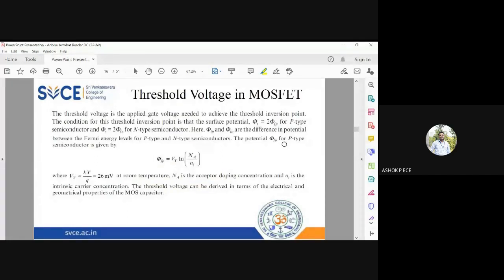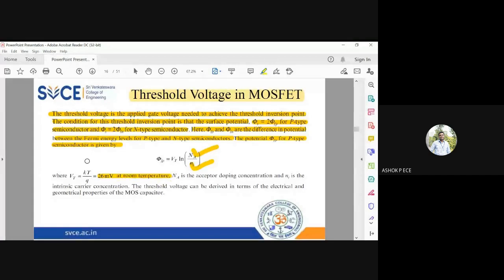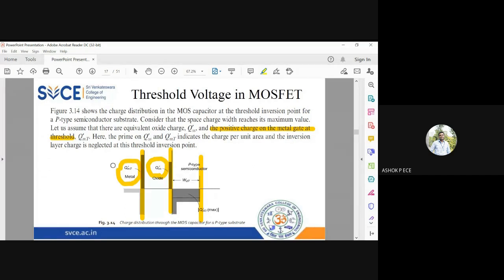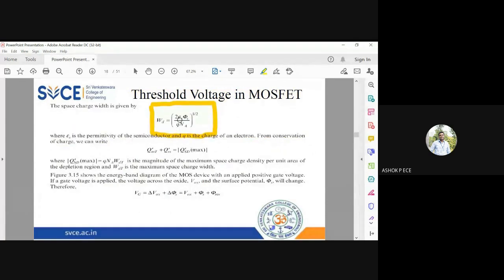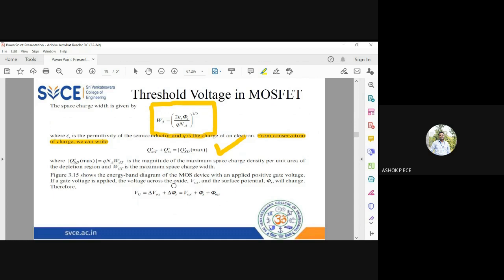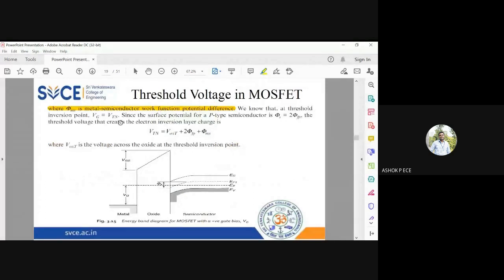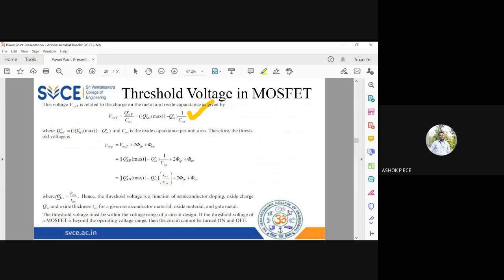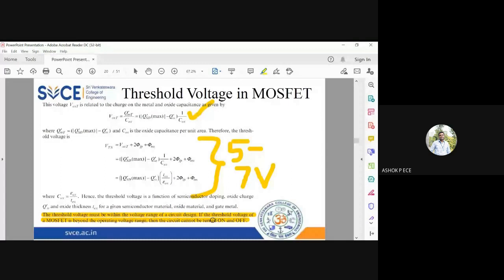Electron Devices | Lecture-60 | Threshold Voltage in MOSFET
This video clearly explains about threshold voltage in mosfet.